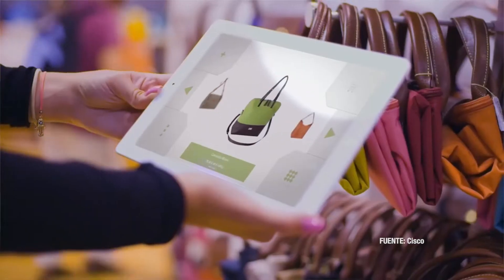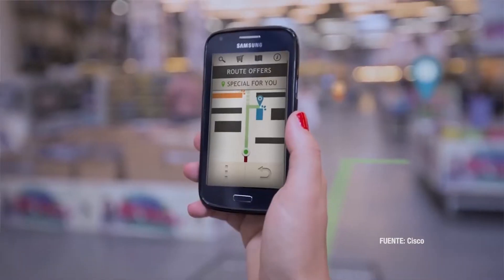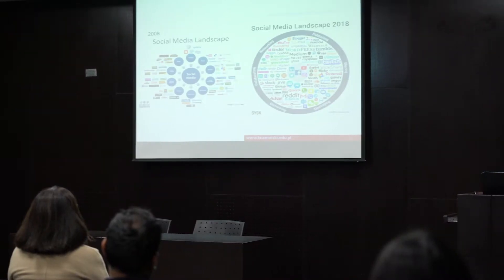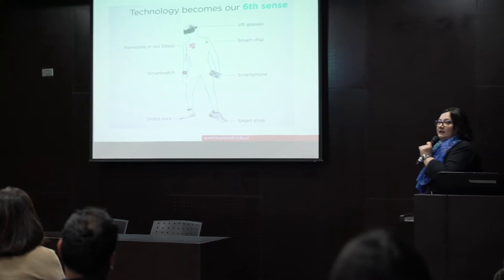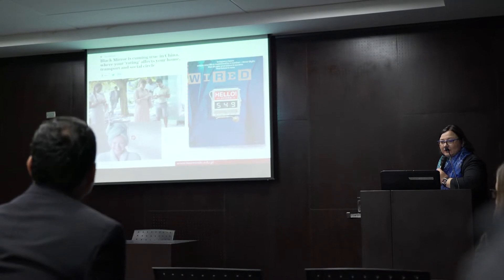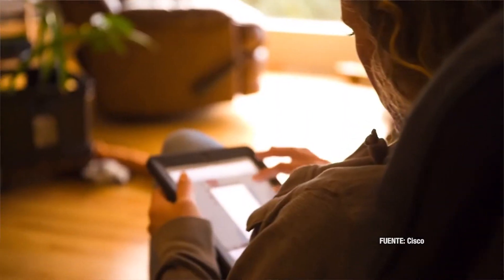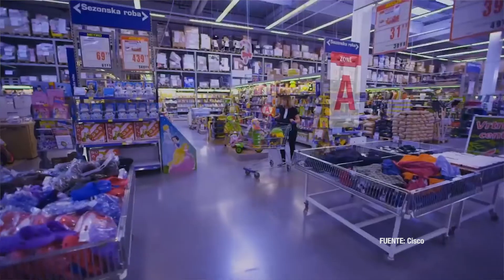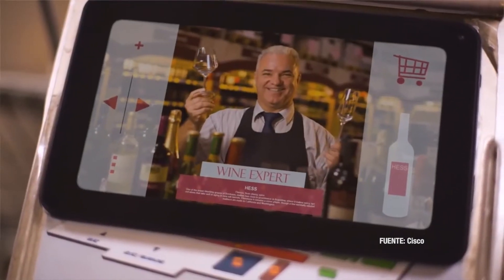MKT UP DIGITAL CONSUMER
Visita de la profesora asociada Jolanta Tkaczyk -  Conferencia Consumer Digital